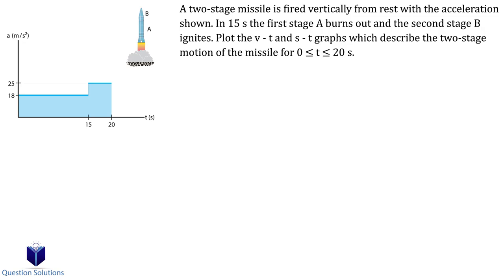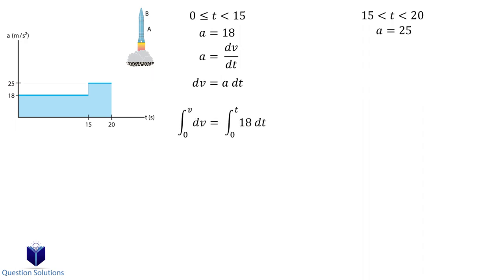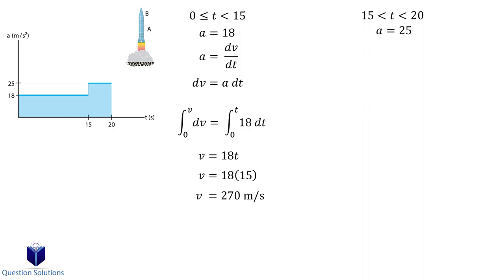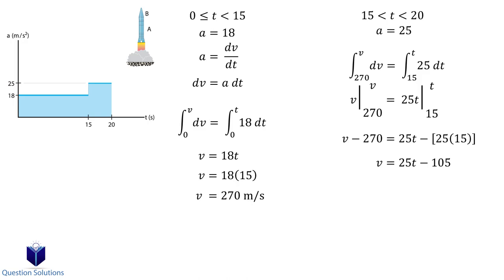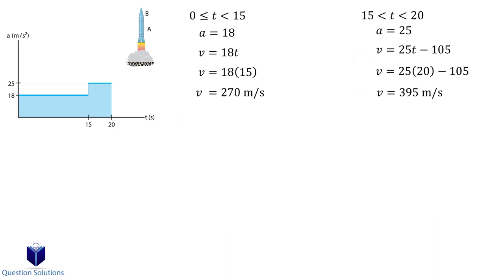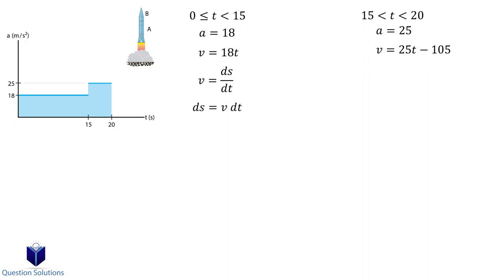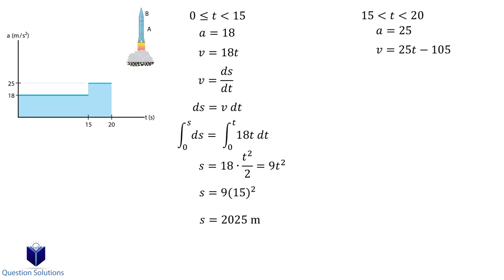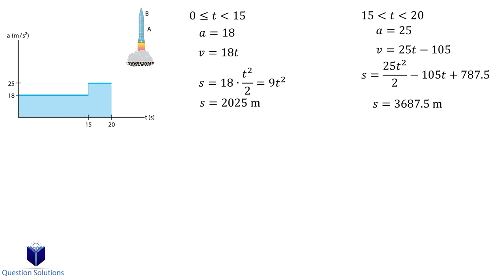A two-stage missile is fired vertically from rest (solved)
A two-stage missile is fired vertically from rest with the acceleration shown. In 15 s the first stage A burns out and the second stage B ignites. Plot the v - t and s - t graphs which describe the two-stage motion of the missile for 0 ≤ t ≤ 20 s.